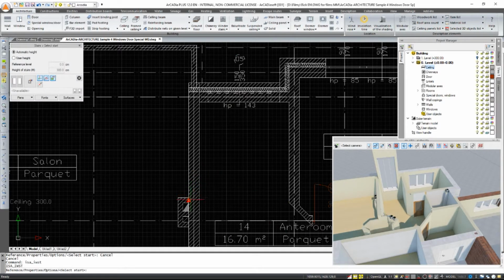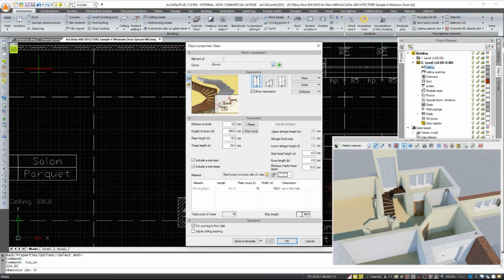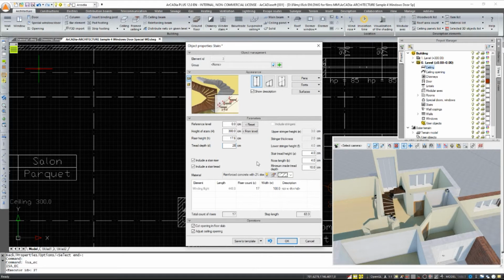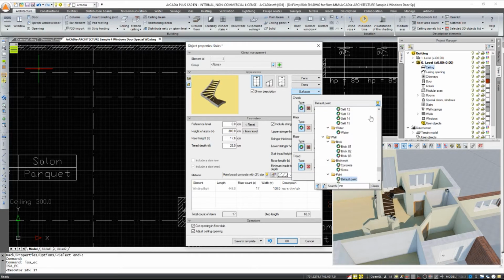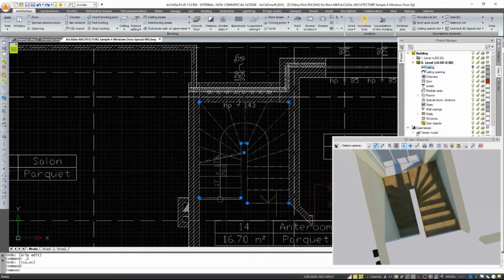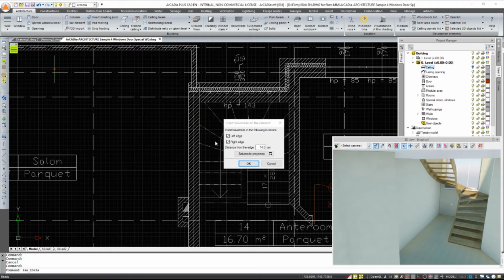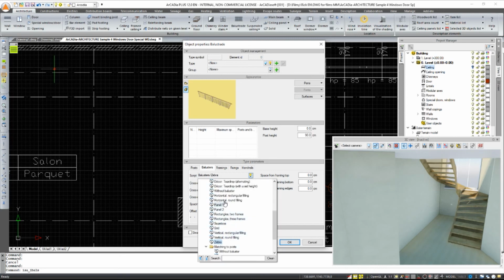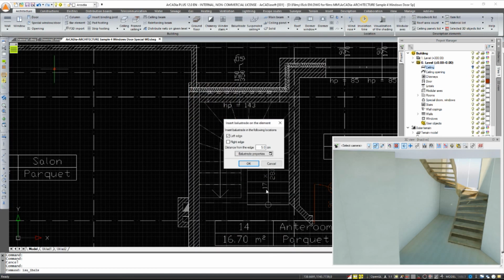HELP | ArCADia-ARCHITECTURE - Winding stairs.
Inserting winding stairs.